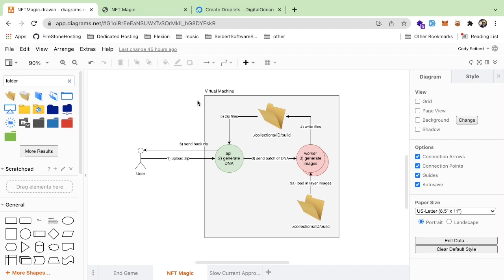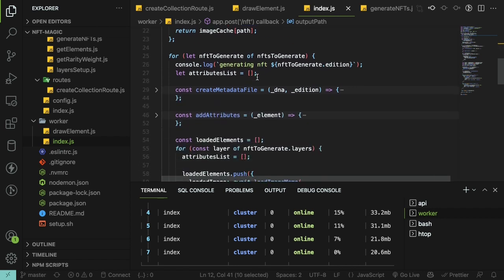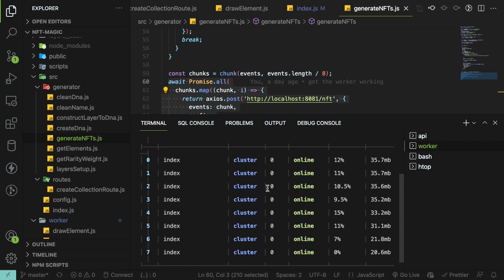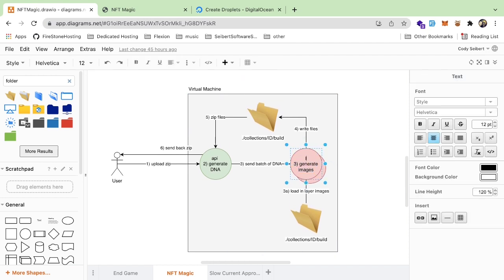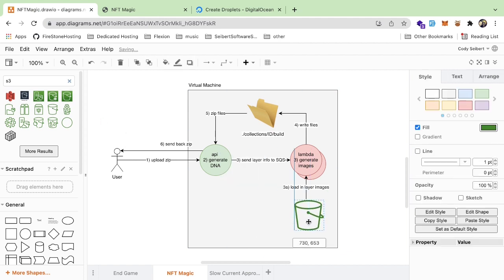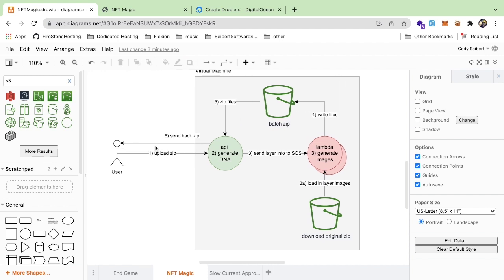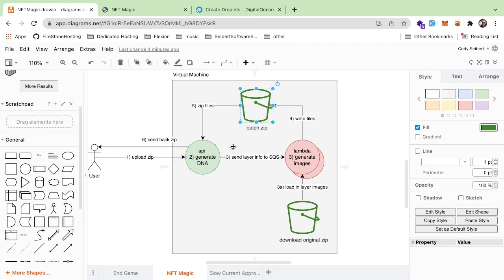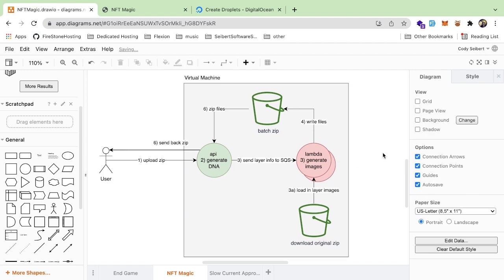My Redesign Failed | NFT-Magic DevLog 5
I refactored my code to make the application faster, but unless I have a 8 core 16 threaded machine, this refactoring isn't going to improve performance.  I need to refactor to use AWS lambda to do this parallel processing work.